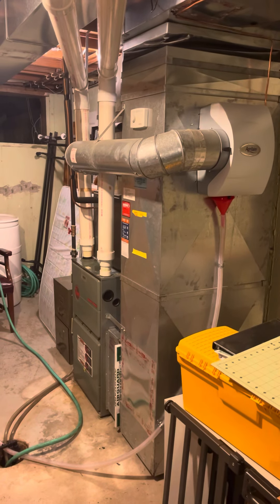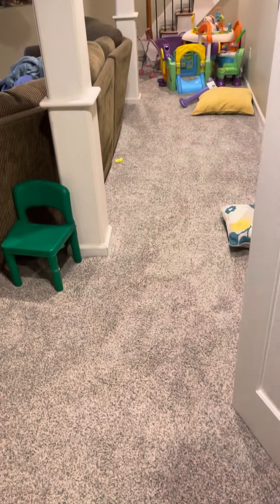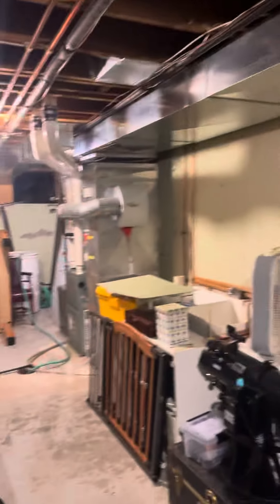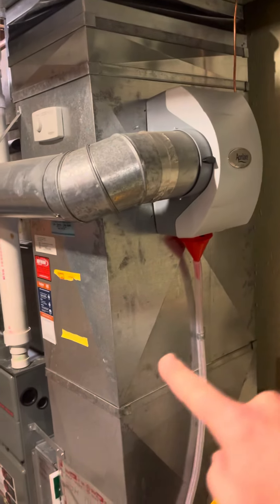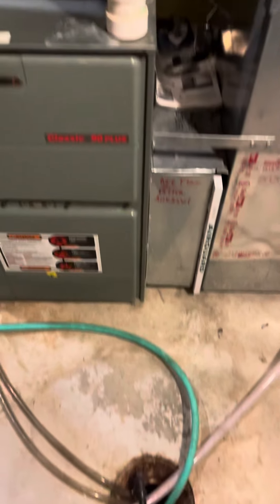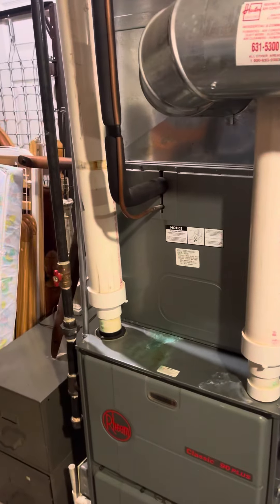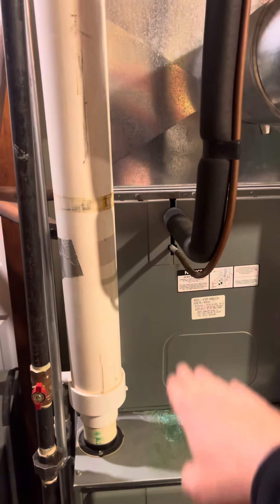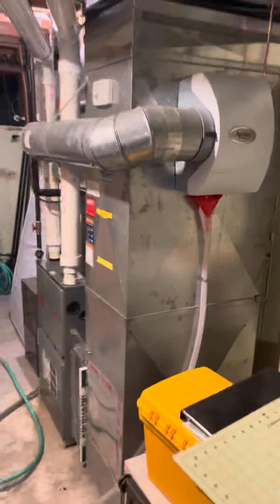JL Schaefer Furnace 11.22.21